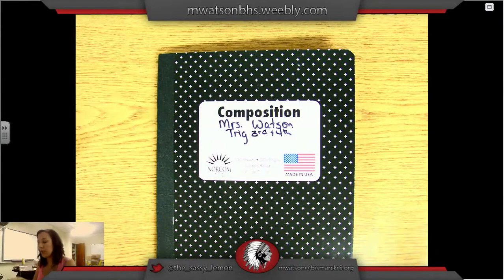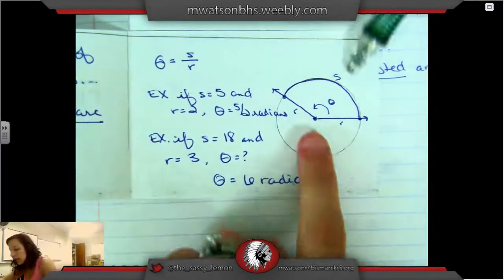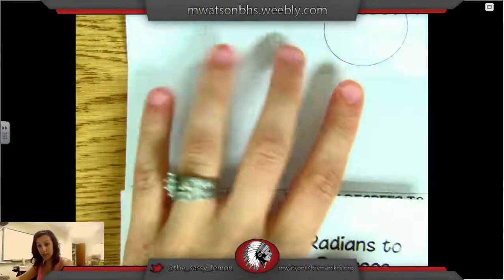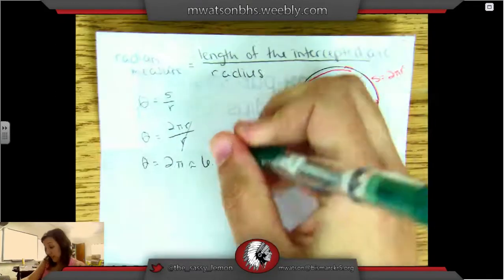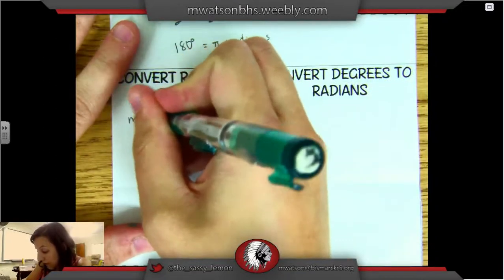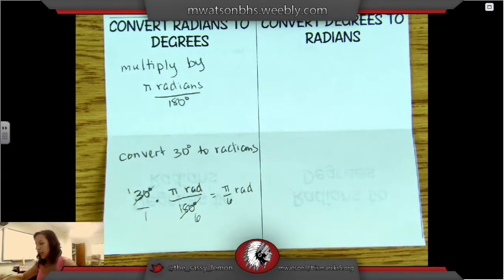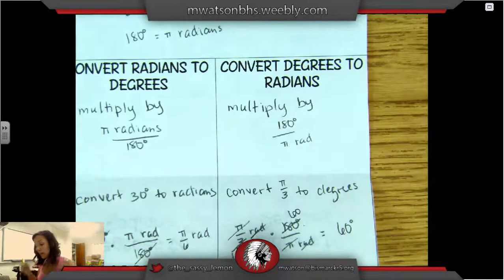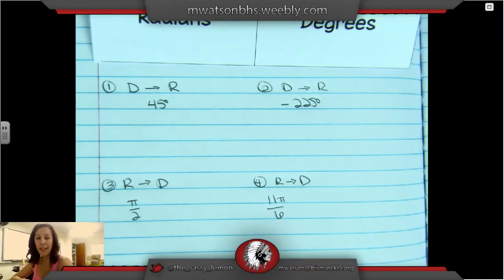T3 Convert Between Degrees and Radians